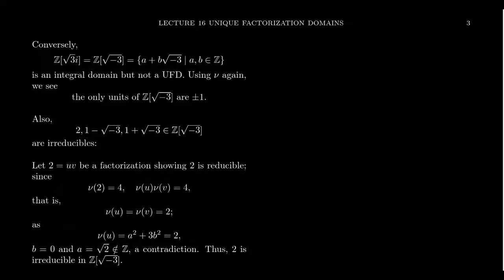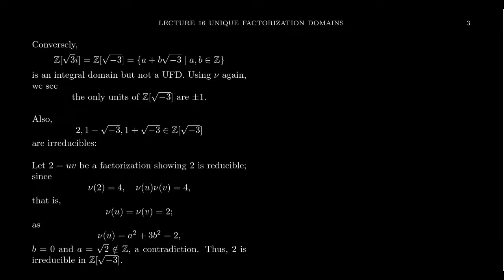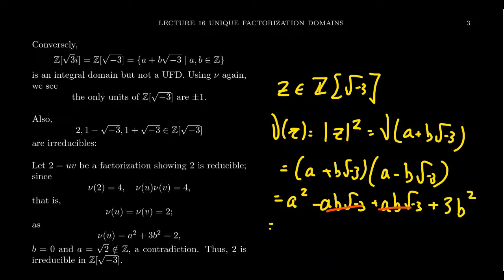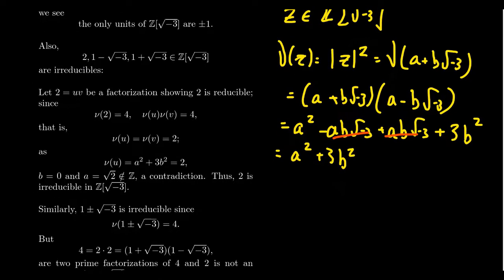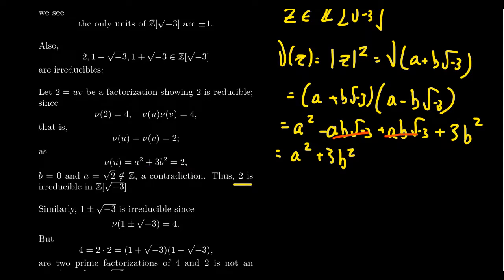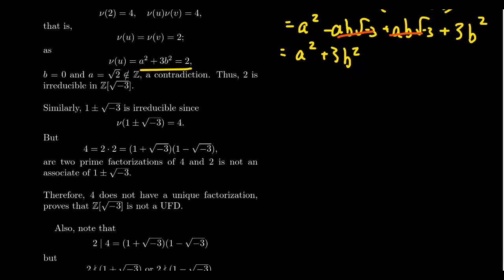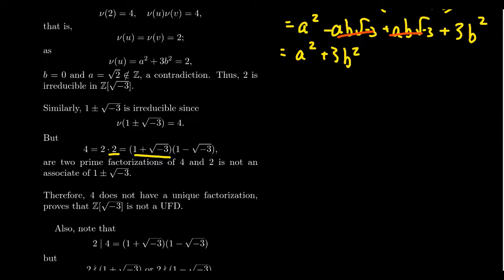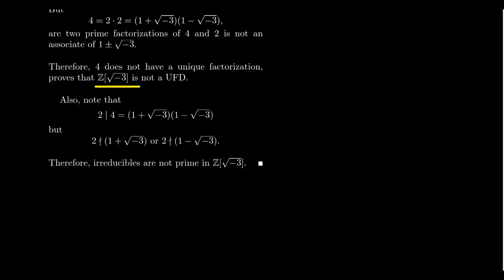An Irreducible Element that is Not a Prime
In this video, we provide an example of an integral domain which has an element which is irreducible but not prime.